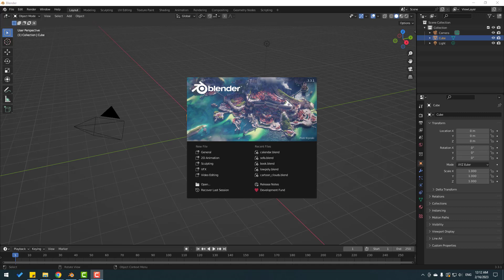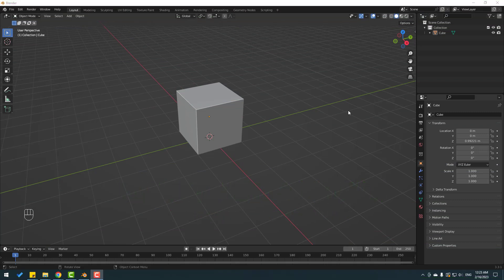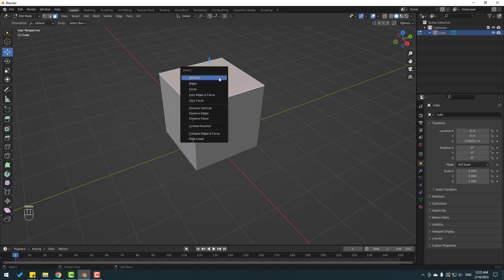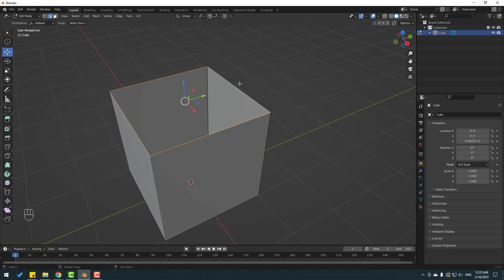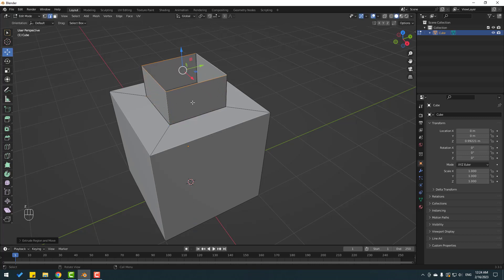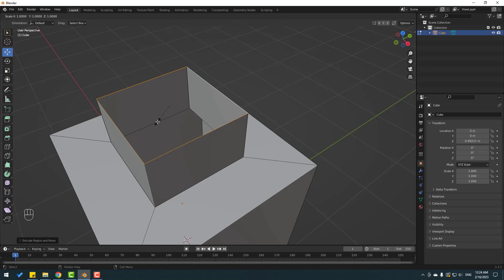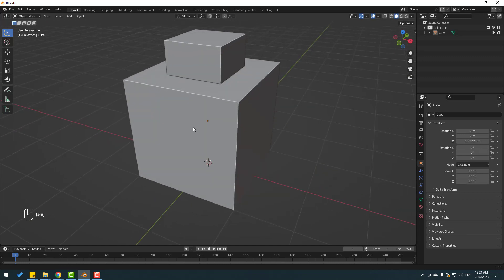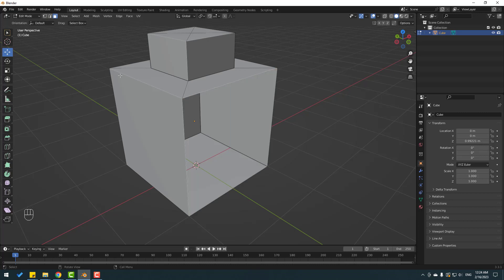Close Hole in Blender Quick Tutorials | 2 WAYS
Hi guys, welcome to my new Blender tutorial. In this tutorial i will show how to close hole in Blender with 2 ways. Let's get started!